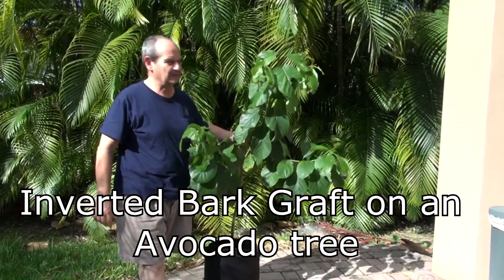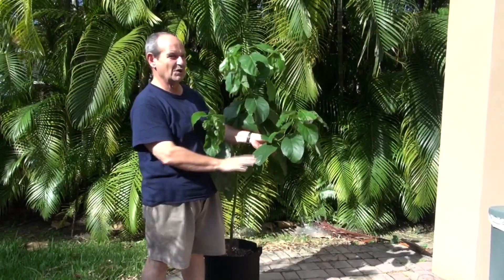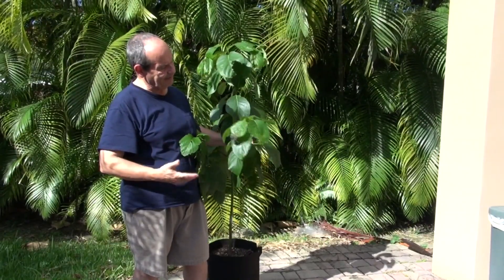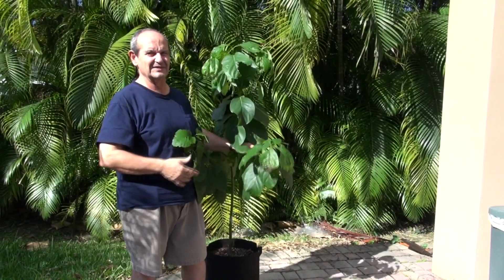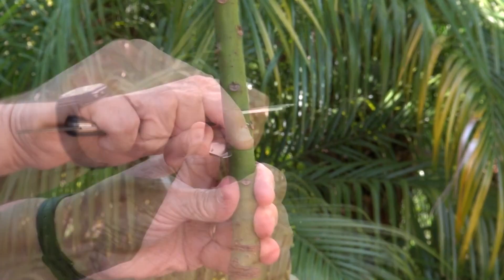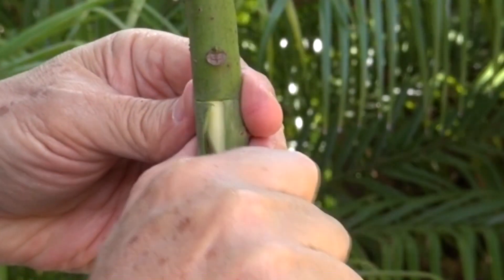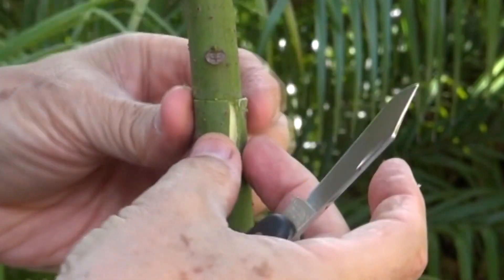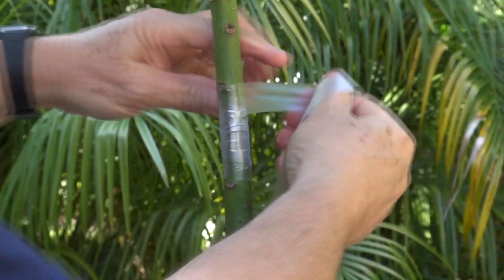Inverted bark graft on an avocado tree Bark Inversion. Part I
Inverted bark graft on an avocado tree. Experiment to see if the fruiting, flowering process can be accelerated on a seedling fruit tree. We are going to need patience on this one I will try to post periodic updates in my web